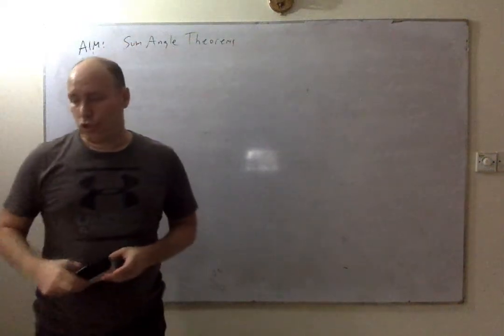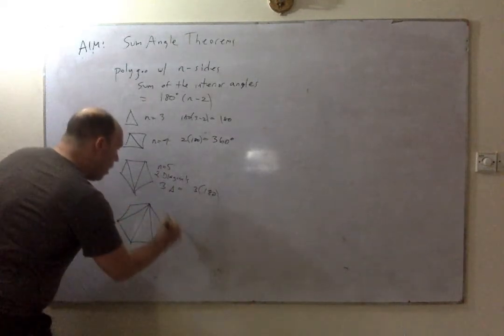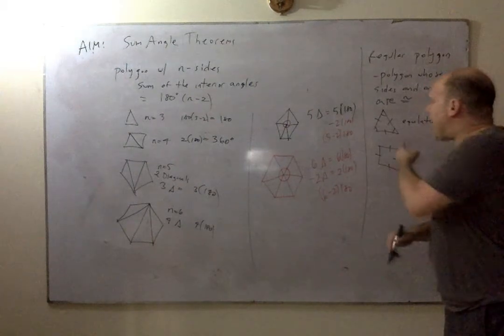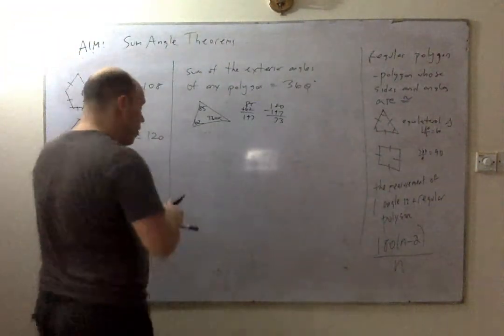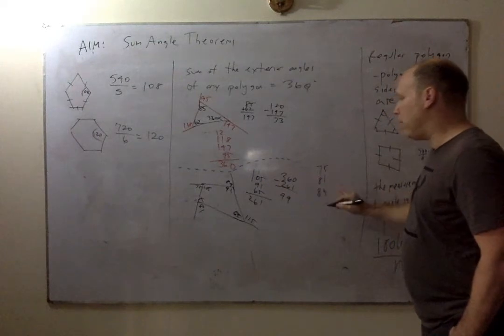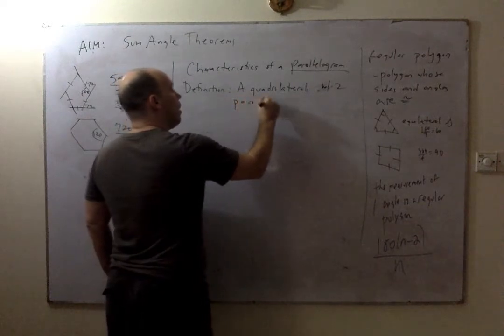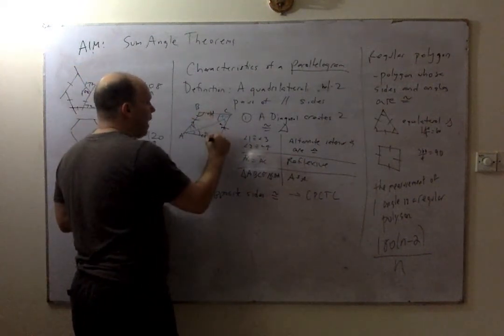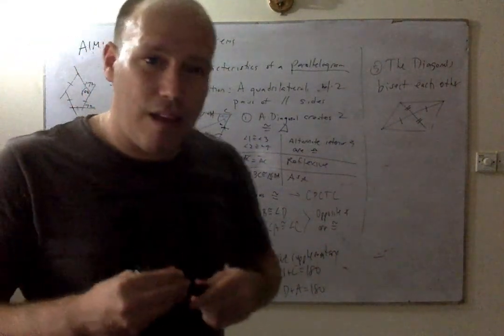sum angles and parallelograms